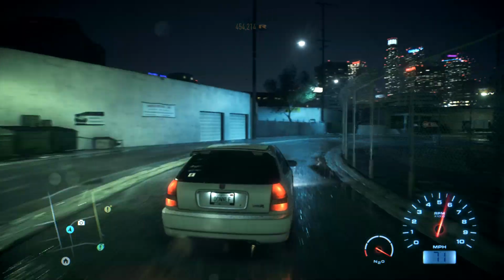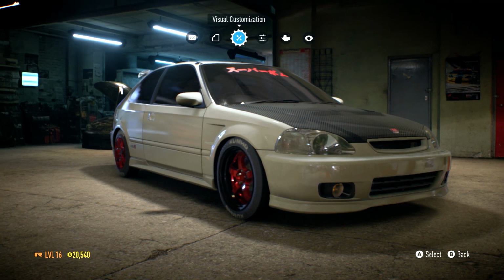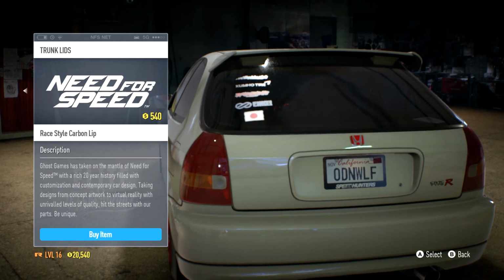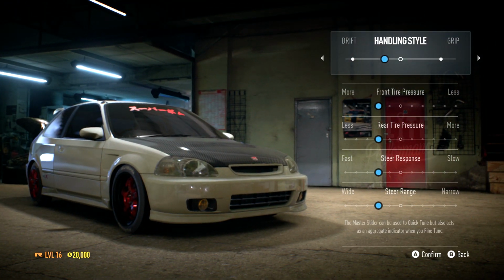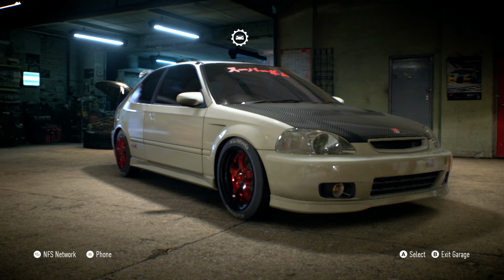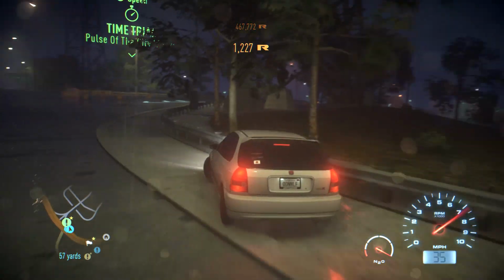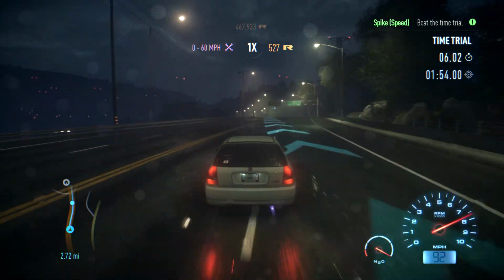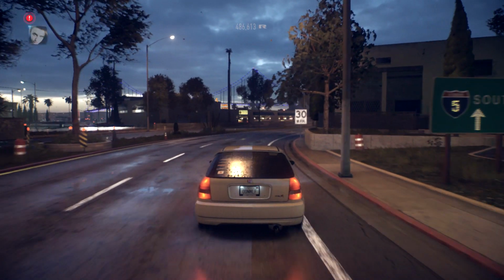Need for Speed - First Impressions - Civic Type R Customization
My first impressions and showcase of Need for Speed. Playing on the Xbox One using EA Access.

PC Specs:
MSI GTX 980 4G
MSI Z87 GD65
i7 4770k @4.2ghz
16gb Corsair Vengeance Pro 2400mhz